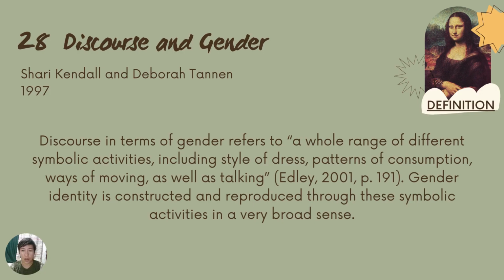II Discourse Language, Context, and Interaction